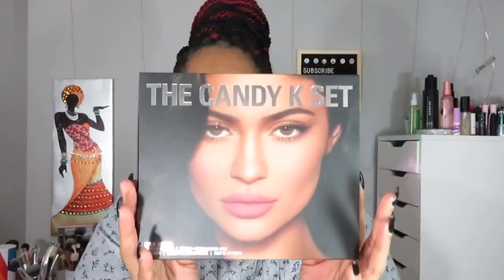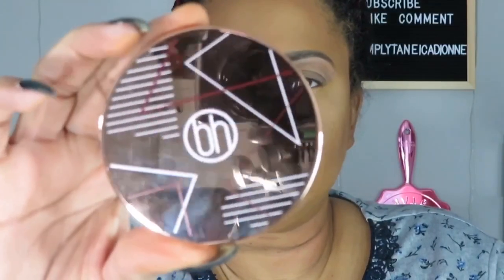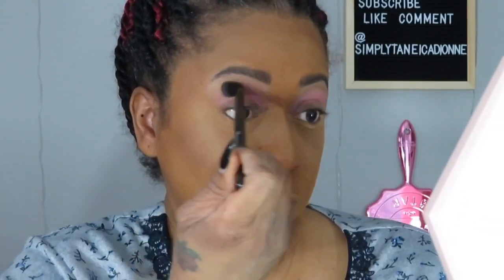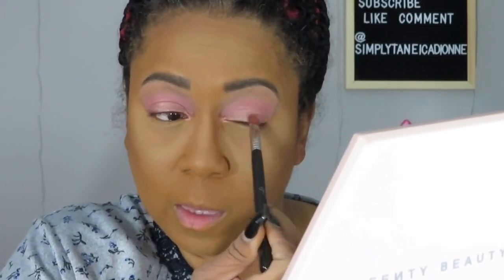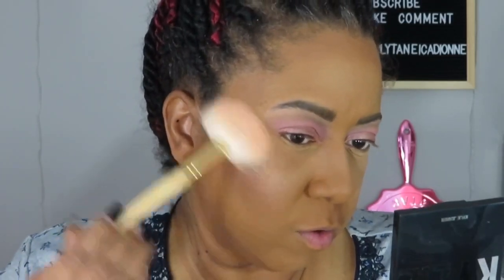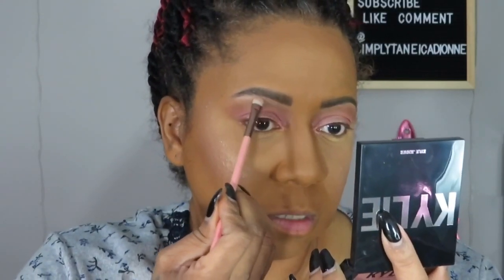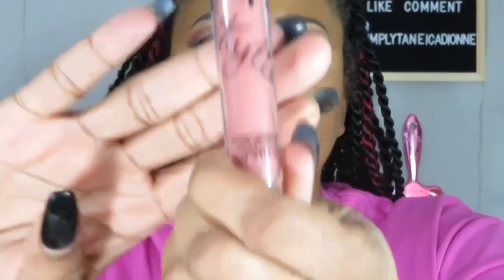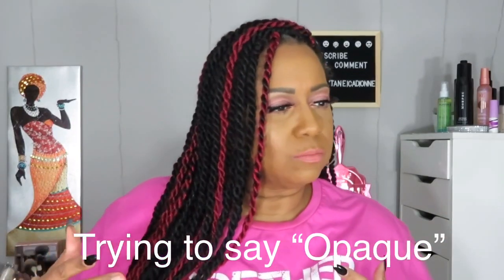Get Ready With Me | The Candy K Set | Soft Glam Look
Hiiiii Luvs. In today's video, I create a soft glam look using Kylie Jenner's The Candy K Set makeup collection. I hope you enjoy.. Have a wonderful week family..